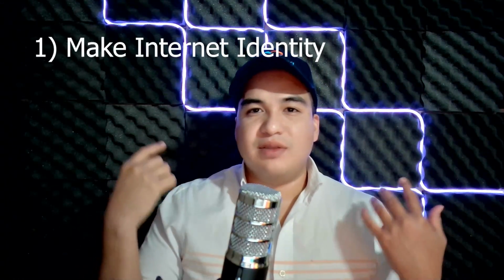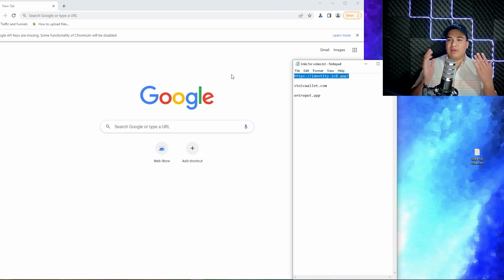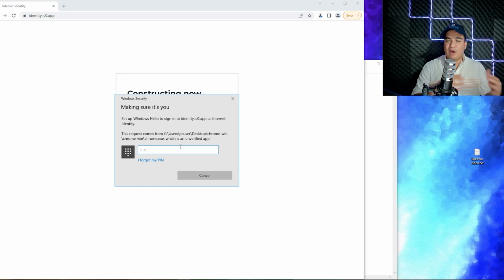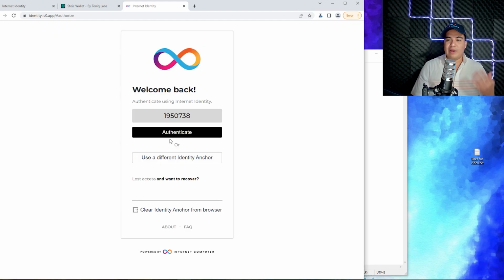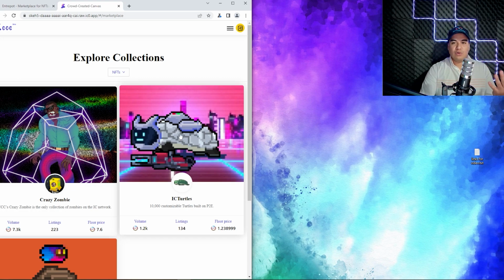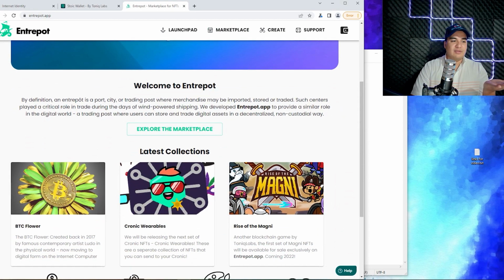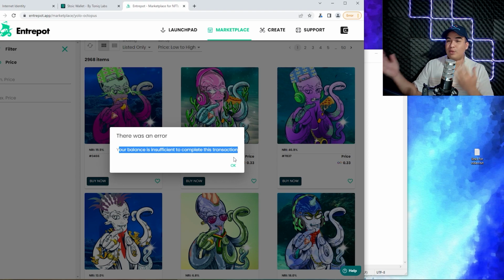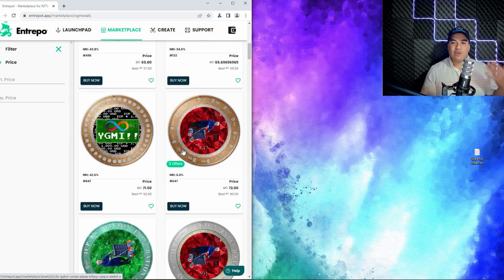Internet Computer NFTs Beginner Tutorial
In this video, we go over how to:
1) Set up an Internet Identity
4) Fund your wallet
5) Personal NFTs I like
6) Where to find more apps on the InternetComputer

None of this is financial advice, no one at Dfinity Community is a financial advisor. We are NFT enthusiasts. We like these projects and like to report on the information we find. There's a lot of risk in cryptocurrency and NFTs. If you like NFTs and want to collect them go ahead watch this tutorial!